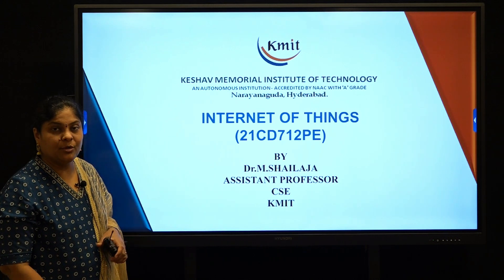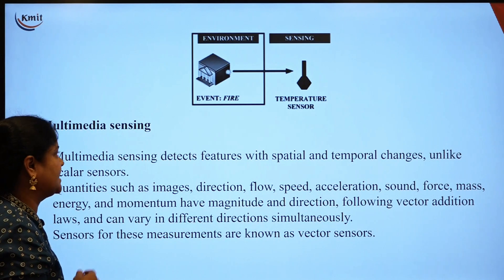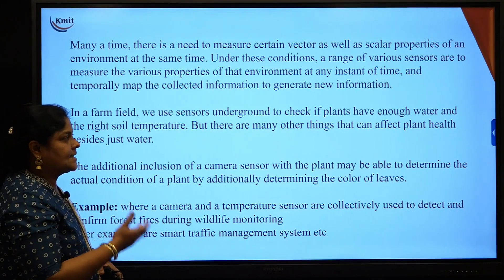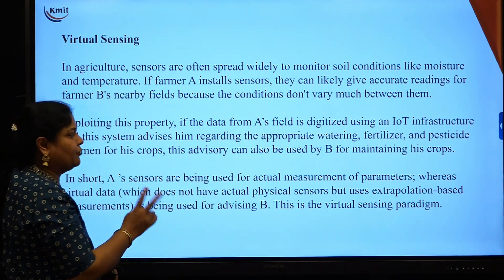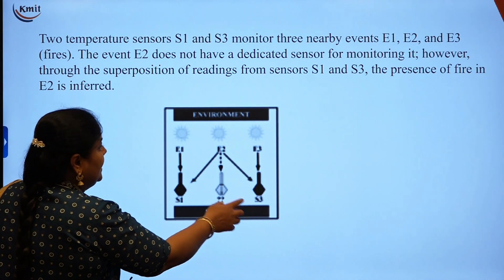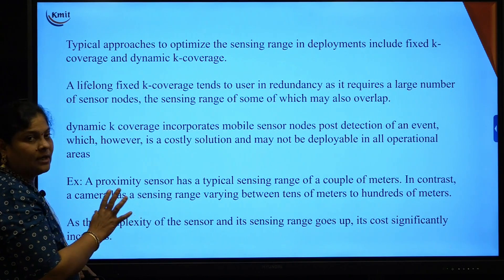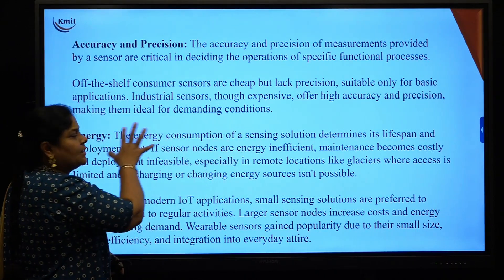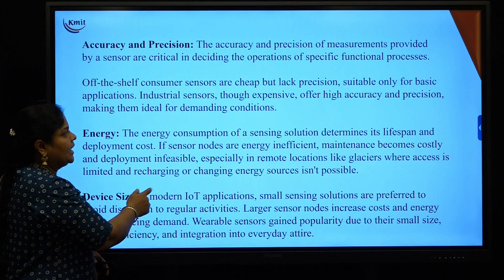UNIT - 2 _SENSING TYPES & SENSOR CONSIDERATIONS